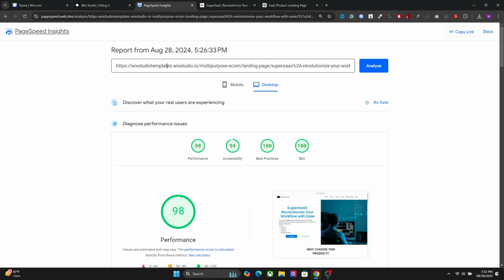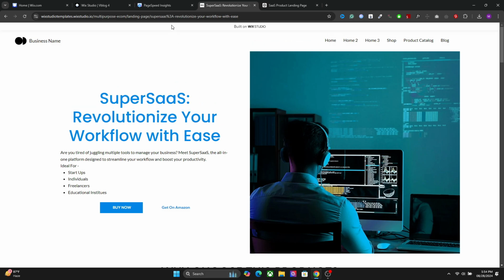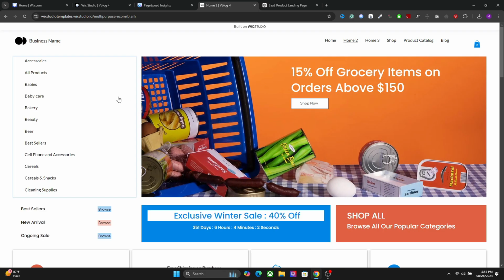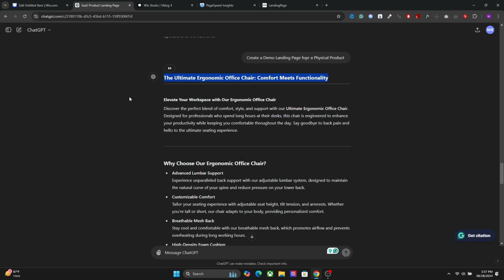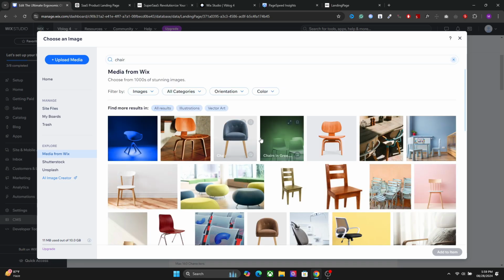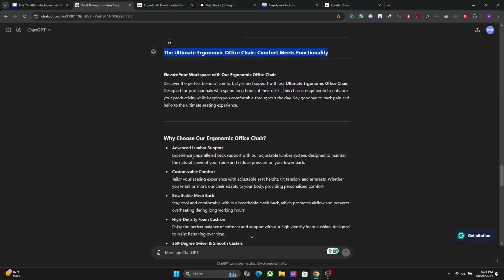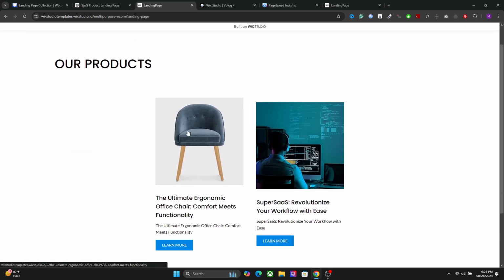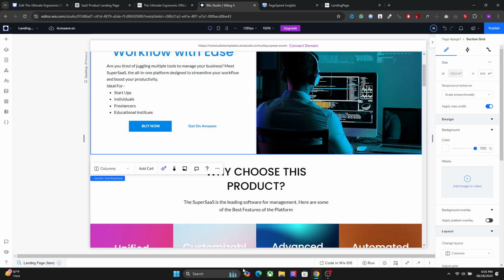Free Wix Studio ECommerce Website Templates [98 Speed Score and Product Landing Page]